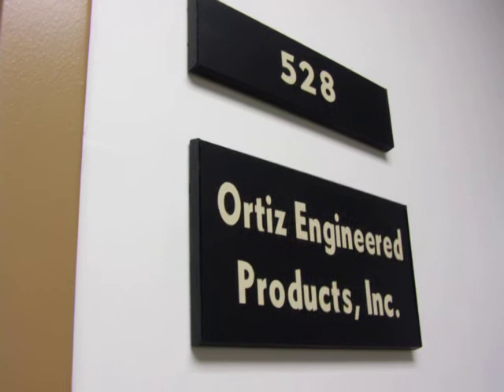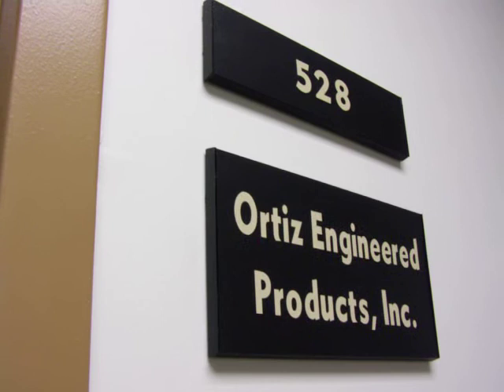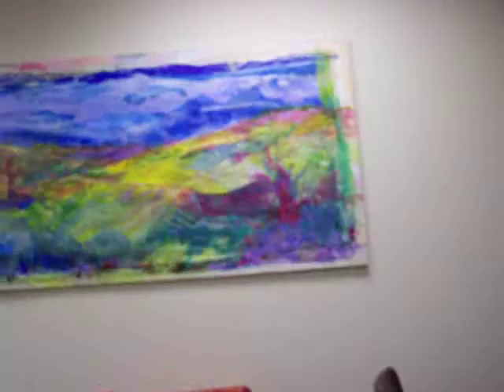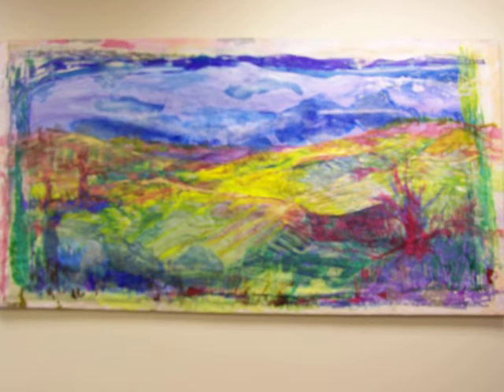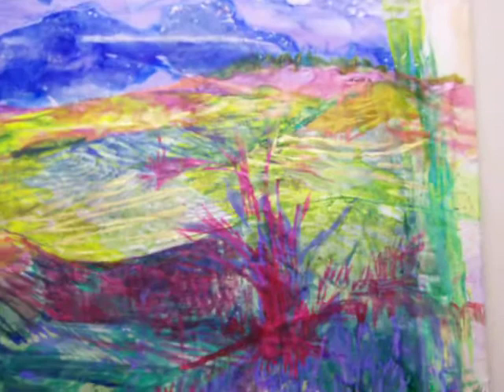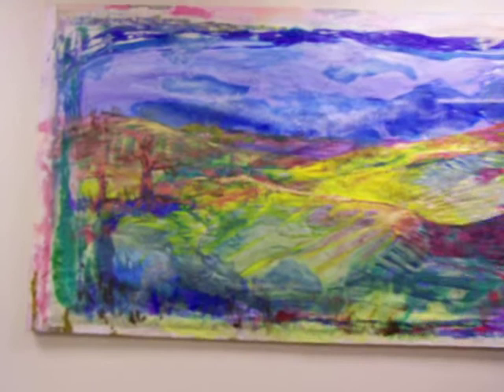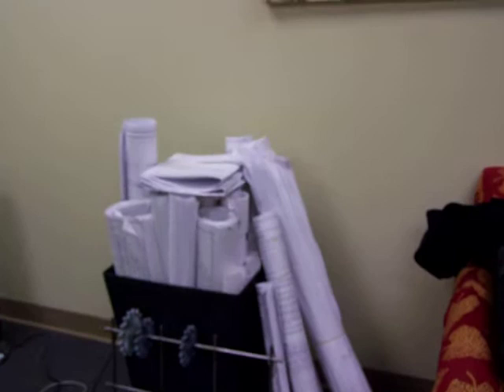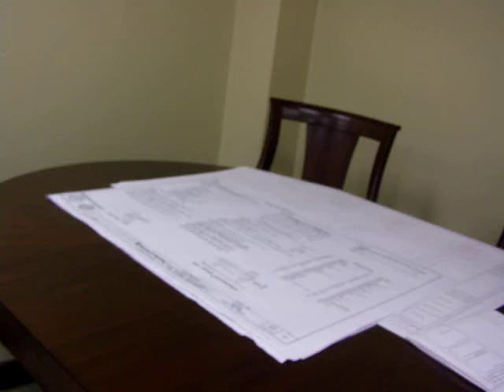Abstract landscape painting by artist Kathy Dobash in Ortiz Engineered Products, Inc.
This is a brief talk with the owner of a large mixed-media landscape painting created by artist Kathy Dobash.  John Ortiz describes the characteristics in the painting and the reasons he purchased this landscape. It is displayed in his private office which is located in the historic Markle building in downtown Hazleton, PA
July 2008 Landscape by Kathy Dobash  located in Ortiz Engineered Products,Inc
photo by Kathy Dobash

Ortiz Engineered Products, Inc.
Hayden Tower at the Markle Building
Suite 528
Hazleton, PA